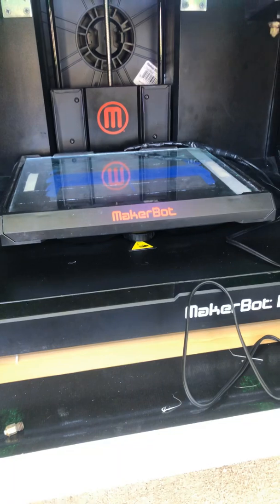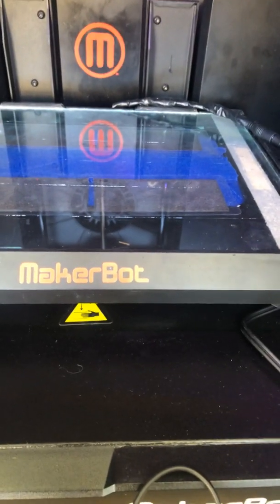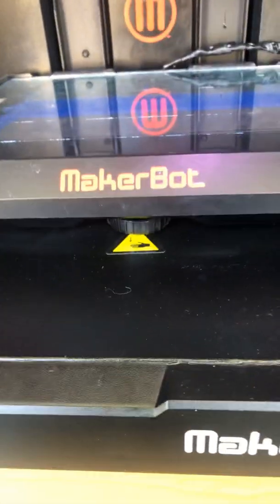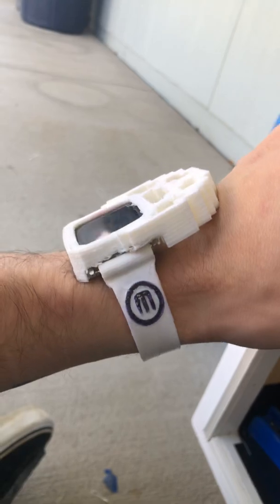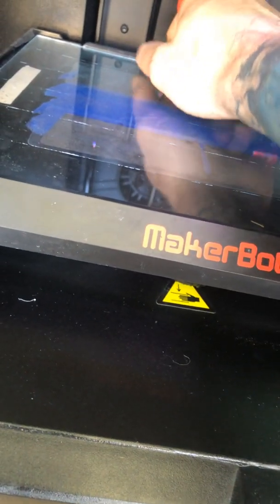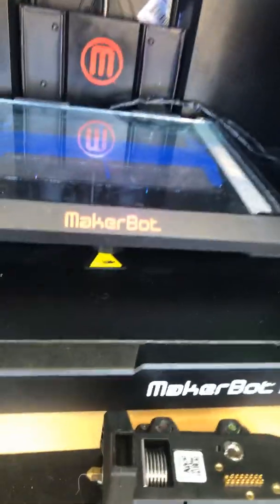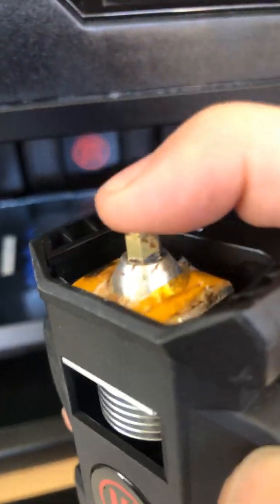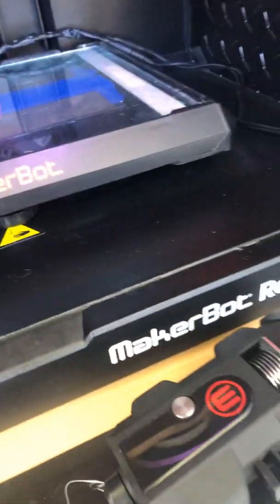Makerbot 5th generation mods that work and don’t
Hey everyone my first YouTube video so take it easy on me. Going over some common issues I’ve ran into and how I’ve fixed them I take no responsibility for any of the information provided.